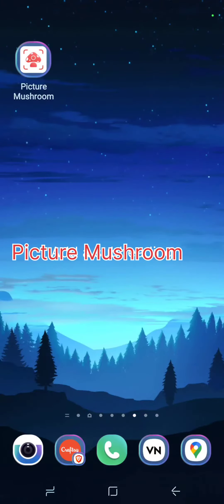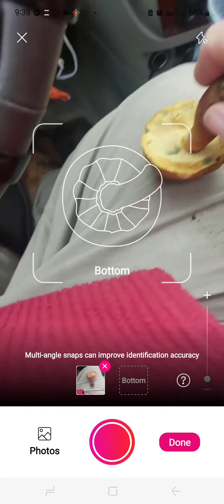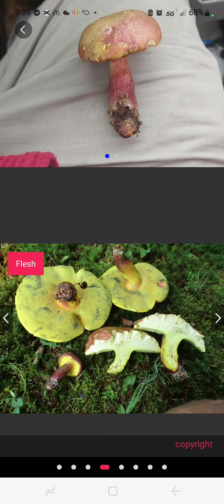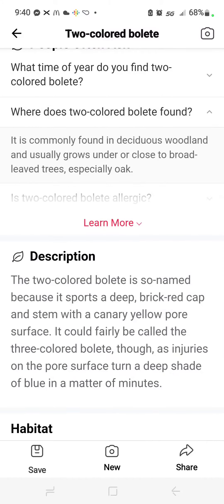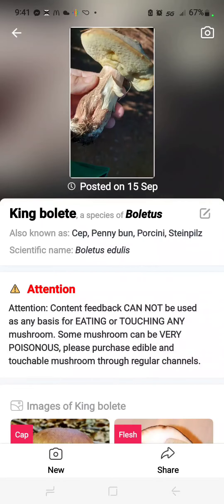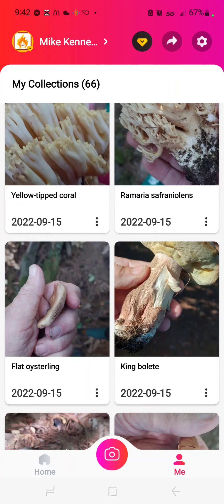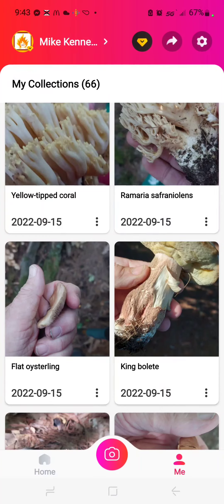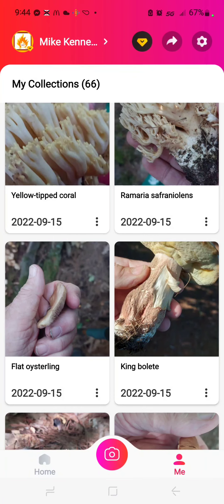Picture Mushroom ID App Review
I used this for a few weeks now.